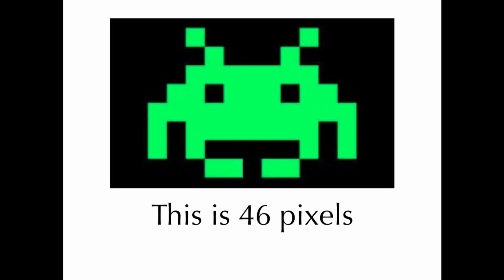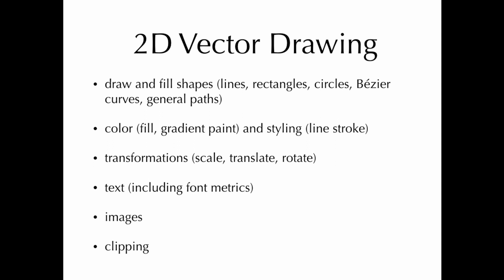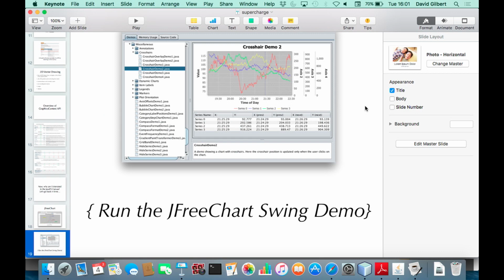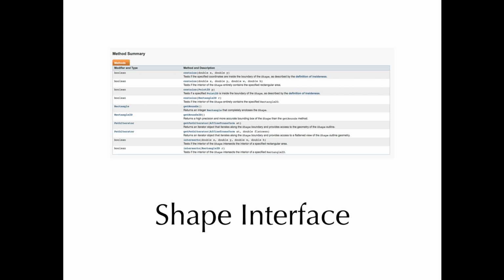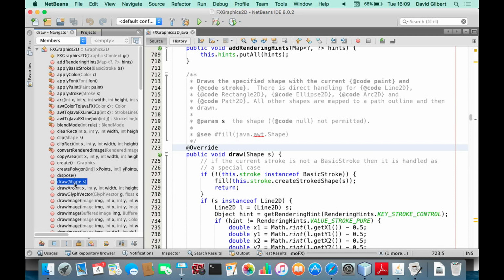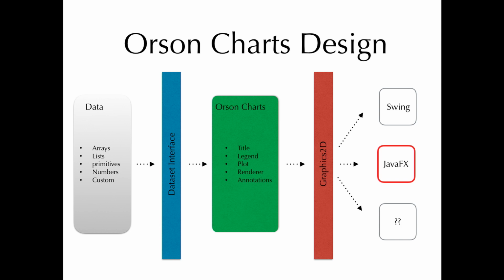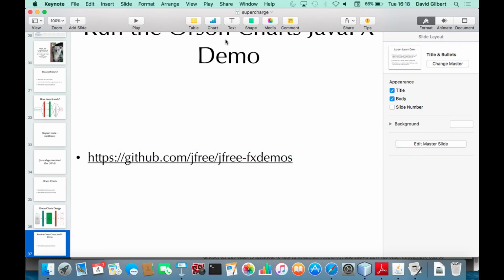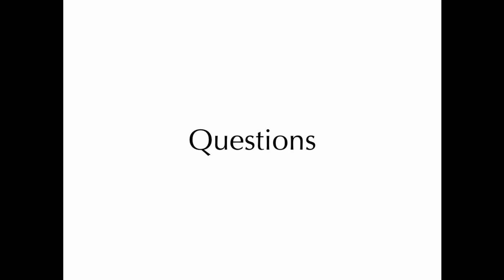JFX Days Zurich 2018: Supercharge the JavaFX Canvas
Java charting legend David Gilbert presents FxGraphics2D, a wrapper around the Swing Graphics API.